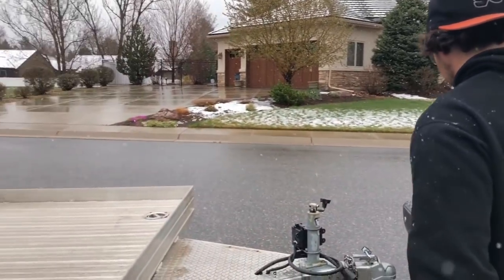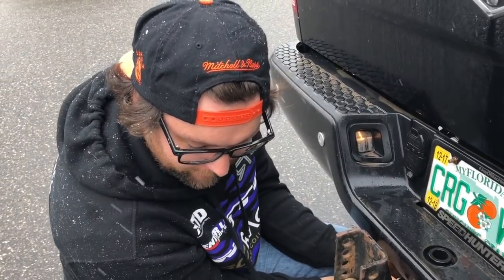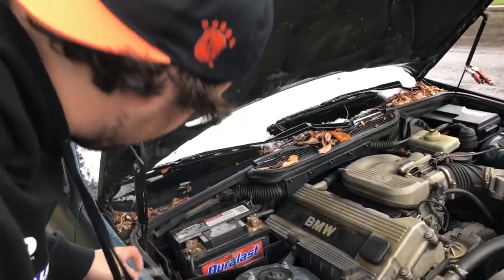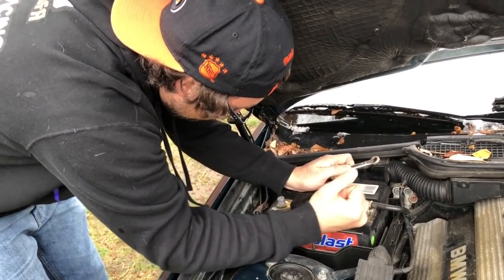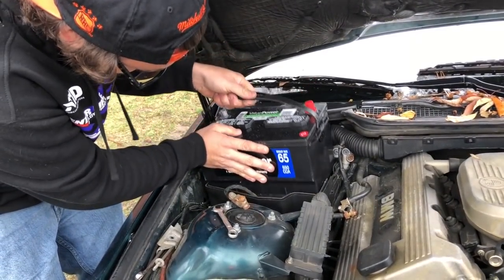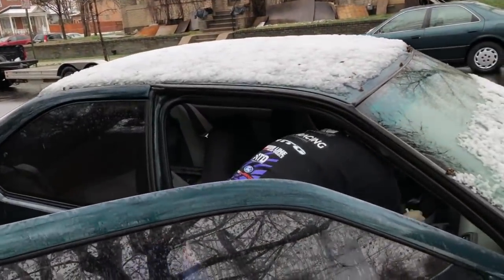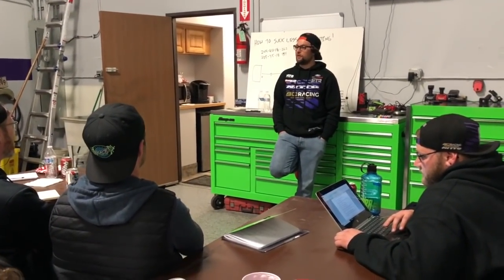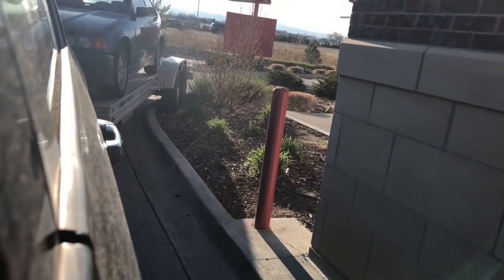WE SCHOOL SOME DRIFTERS IN COLORADO! FREE BMW??!?!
Over the weekend we were in Colorado doing a Class Of Thrash and a How to Drift school! We had about 50 students for the classroom session and we cap our track session at 20 for a good ratio of track time and student to teacher.

It was an eye opener for most, some car setup whoas and the track was really difficult because it required you to be on the line and forced you to extend and also slow down in the same corner. This allows drivers to grow and learn about their cars reactions to setups.

We also picked up my dream trailer! A sweet all aluminum featherlite open deck, and you know we couldn’t leave it empty for the way home! One of my viewers had a 318ti that was sitting and going to get towed, so he hit me up and offered it up for free! Thanks man!

Also, my current car hauler is for sale if any one needs a single hauler it’s a really nice full steel deck, new tires, paint, LED’s, spare on rack, 2 foot dovetail with pull out extended ramps for low cars.  $2300.